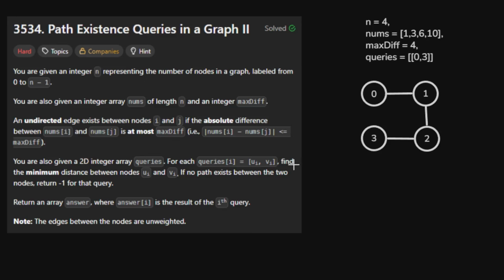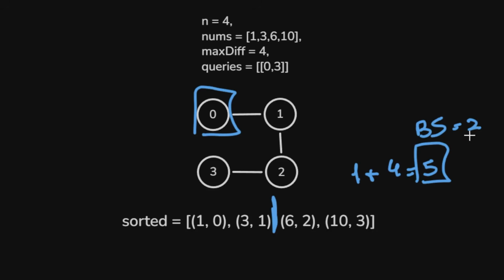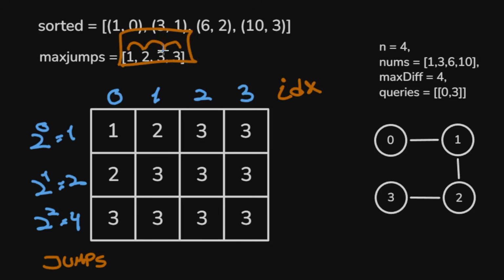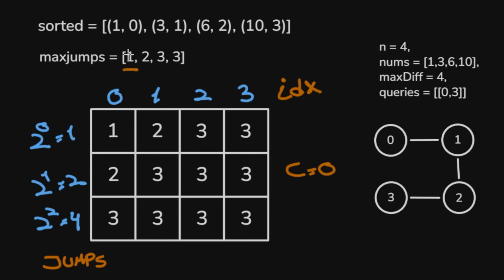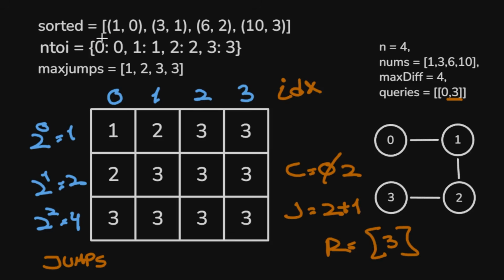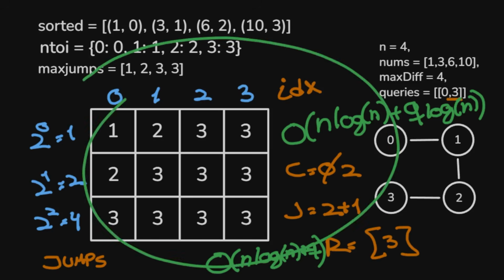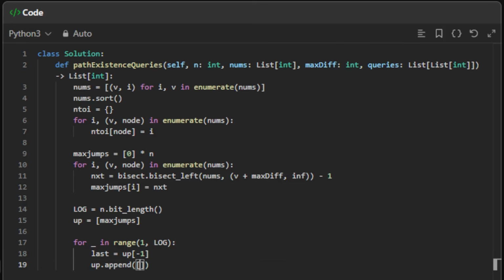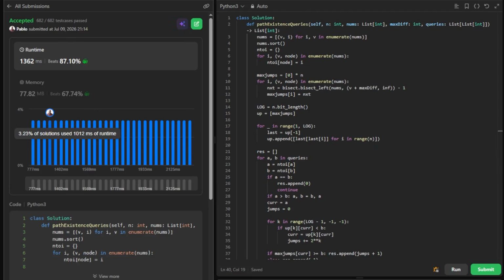Path Existence Queries in a Graph II | LeetCode 3534 - Python